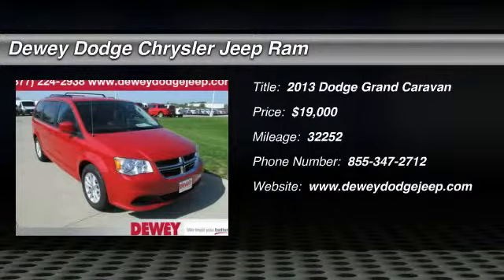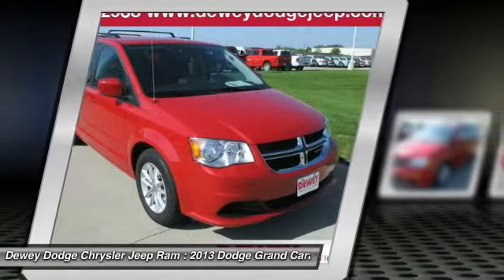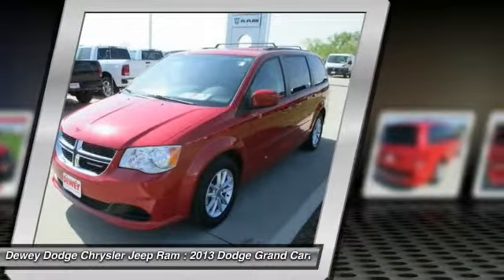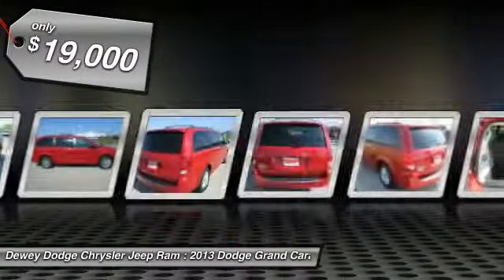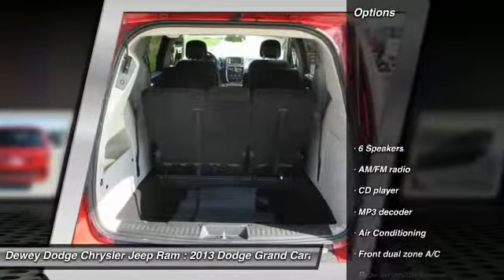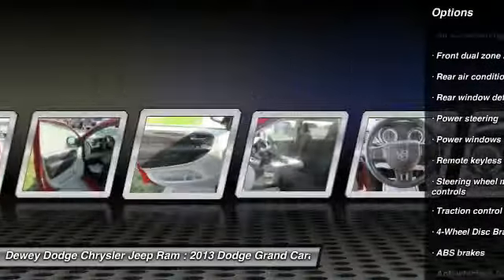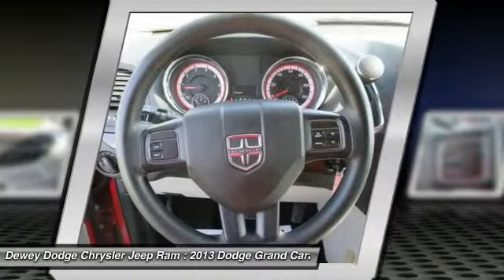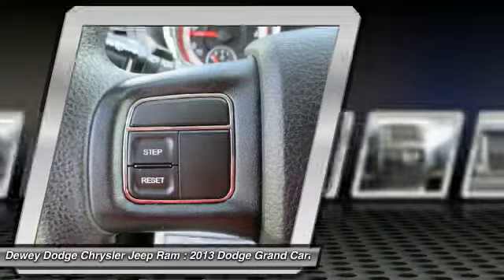2013 Dodge Grand Caravan Ankeny Des Moines Ames Iowa D14995A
2013 Dodge Grand Caravan SXT

2nd Row Overhead DVD Console, CARFAX ONE OWNER!!, And NON SMOKER VEHICLE Dodge Certified Pre-Owned means you not only get the reassurance of a Maximum Care Limited Warranty, but also up to a 7-Year/100,000-Mile Powertrain Limited Warranty, a 125-point inspection/reconditioning, 24/7 roadside assistance, rental car benefits, and a complete CARFAX vehicle history report. to view a Free Price Check!